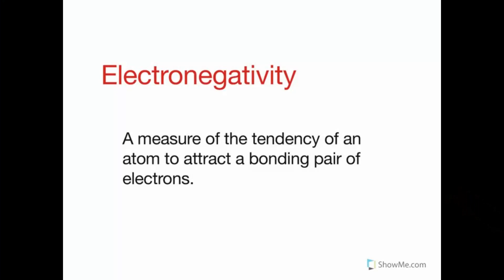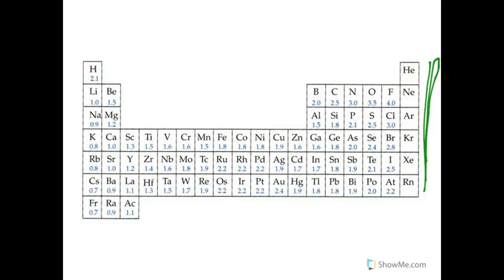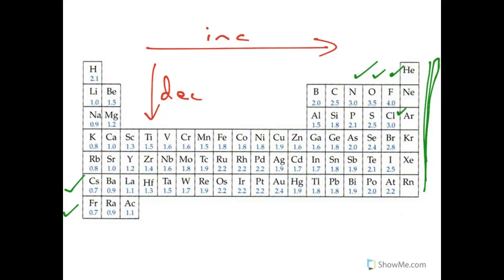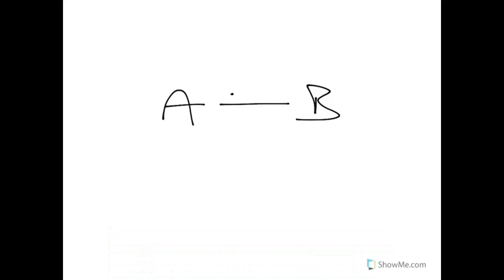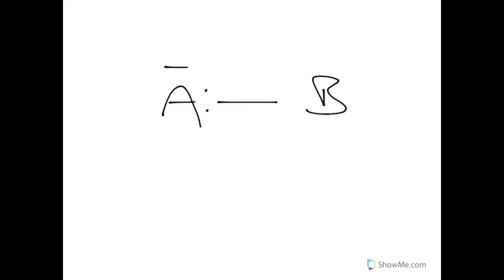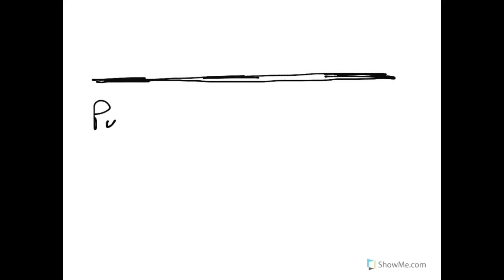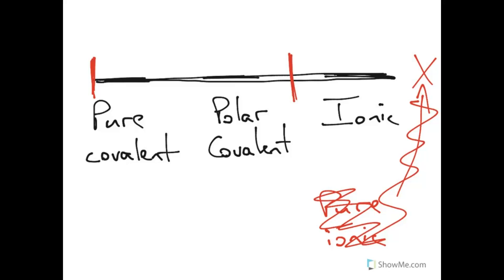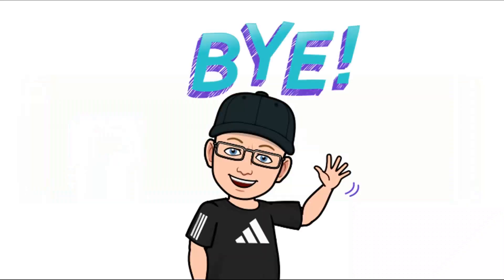Electronegativity and bonding 😁👍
Here's a video from the archives... For the senior chemists, it's an older one I found on my computer whilst sorting stuff. Sorry about the audio quality - you may want to turn the volume up 🤷‍♂️👍